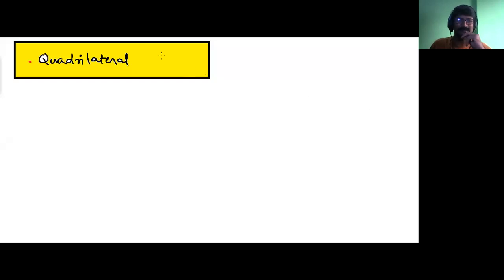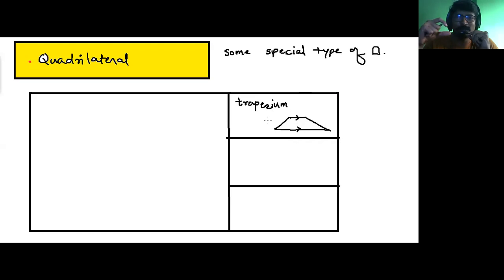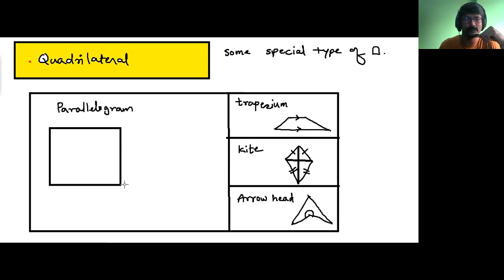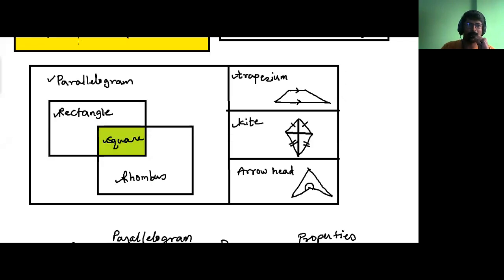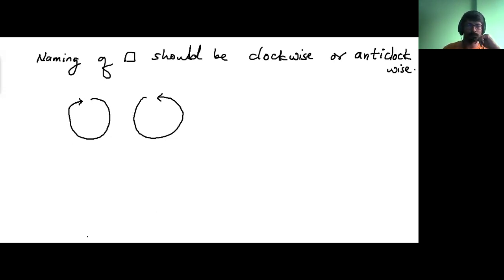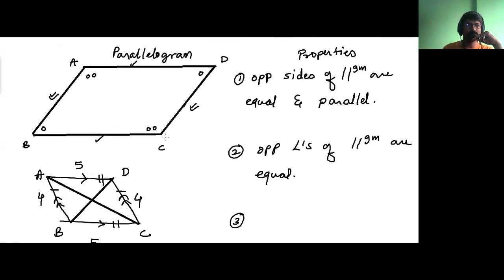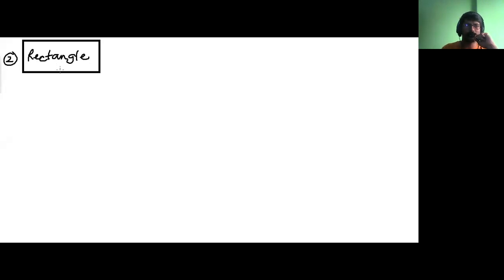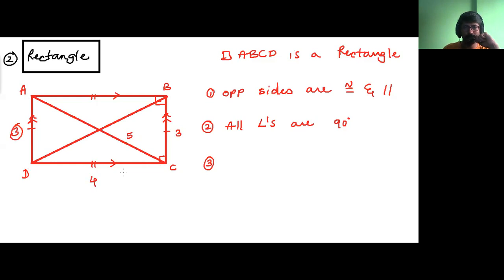8th | Some Spetial Types Of Quadrilateral | Introduction of the chapter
This Video is Abpout Some Spetial Types Of Quadrilateral | Introduction of the chapter | Ojectives are

1) Basics of Quadrilateral
2) Types of Quadrilaterals
3) properties of all Quadrilaterals
so watch video till end nad have fun in learning..